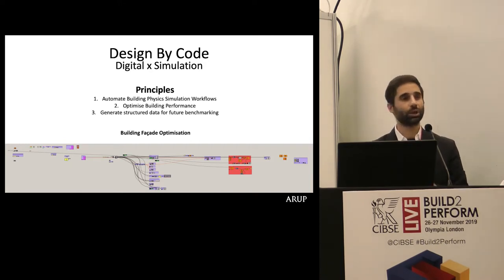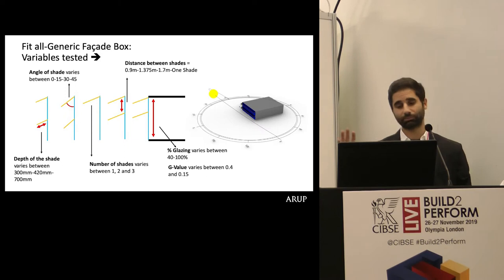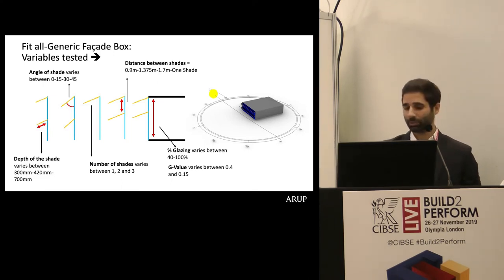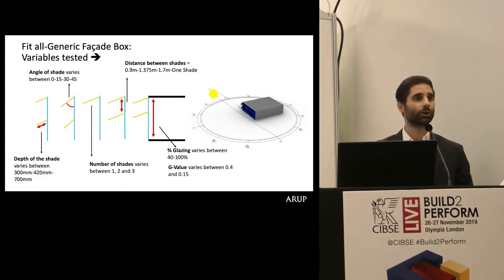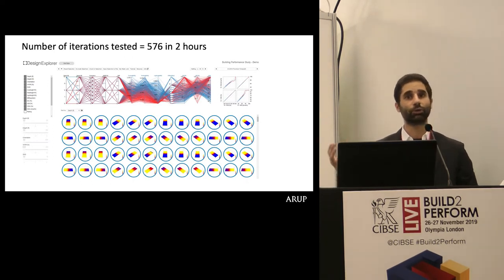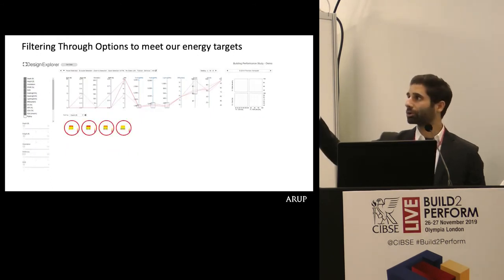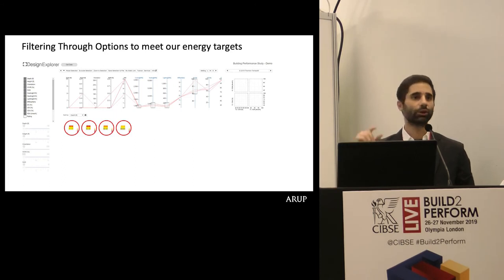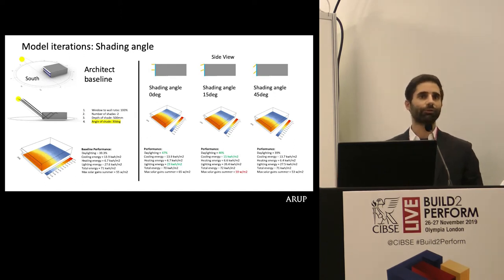CIBSE Building Simulation Group - Design By Code, Digital X Simulation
Karim Dada, runner up of the 2019 Building Simulation Group Awards, presented on Design by code. Thanks to Greg Daines of Built Physics Limited for recording content.